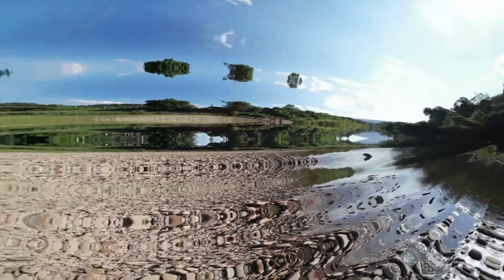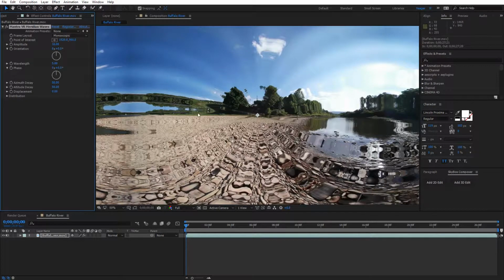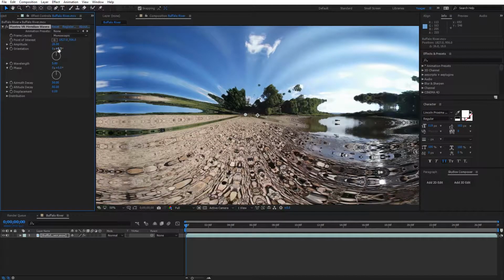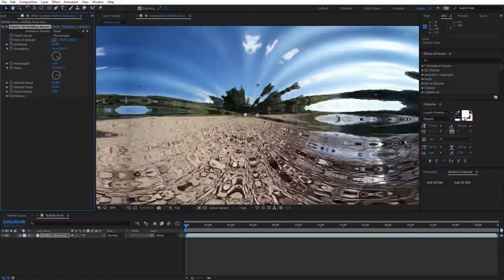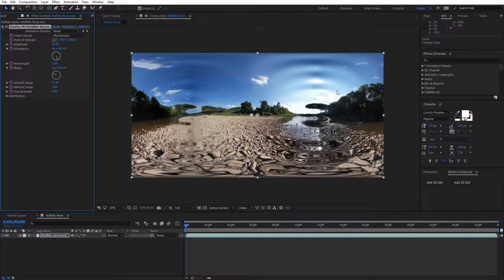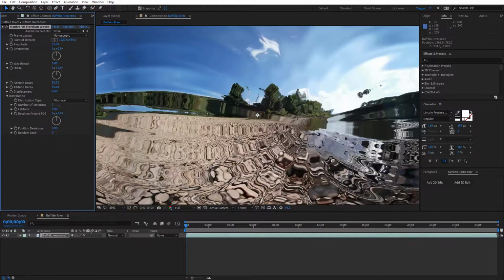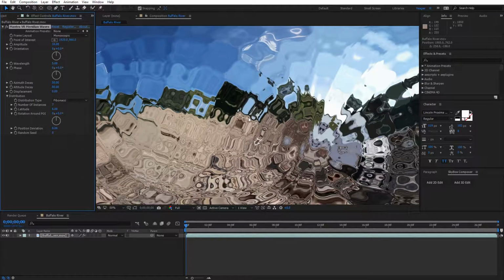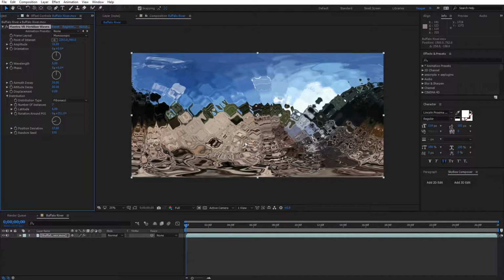Mantra VR | Meridian Waves Tutorial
The Meridian Waves effect from Mantra VR simulates sinusoidal waves across the lines of longitude (meridians) on the 360 spherical footage. There are plenty of ways to modify the parameters of this effect to create impressive visuals inside a 360 composition, like a Liquid Chrome effect a Distortion effects.